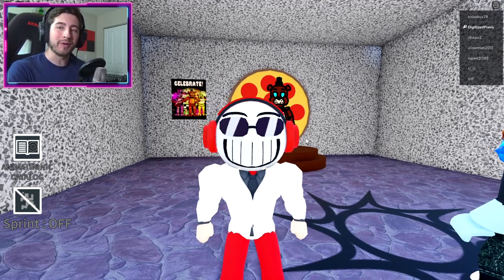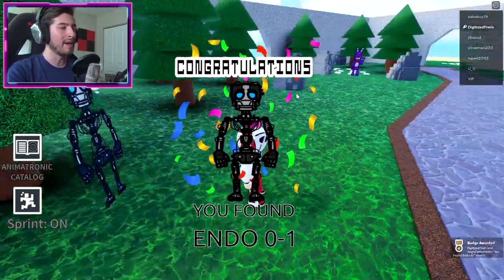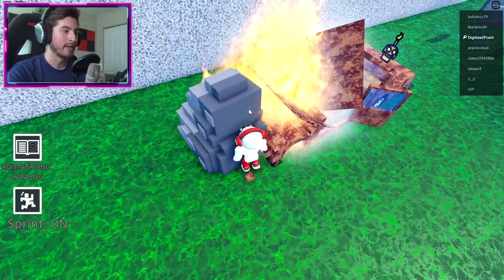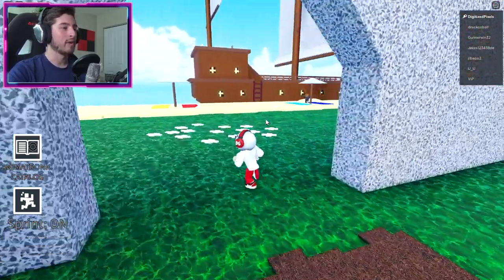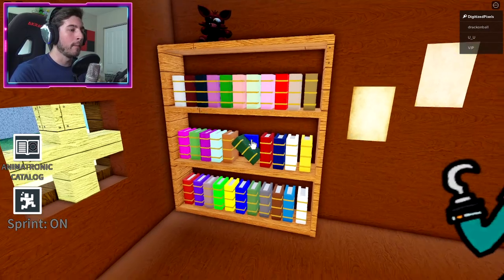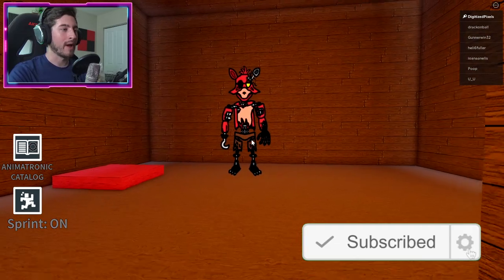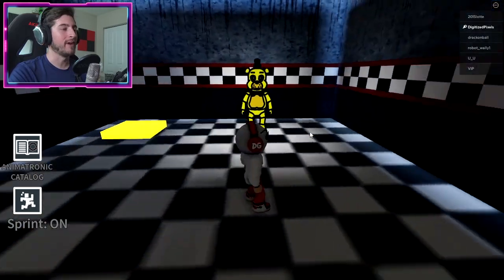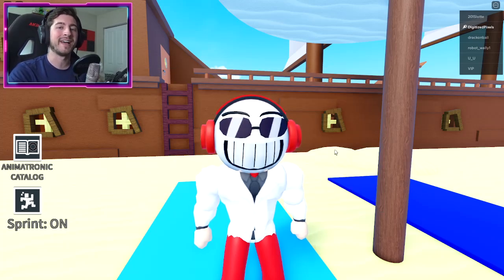How to get ALL BADGES in FIND THE ANIMATRONICS - Roblox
I'll be showing you guys how to get ALL BADGES in FIND THE ANIMATRONICS - Roblox!